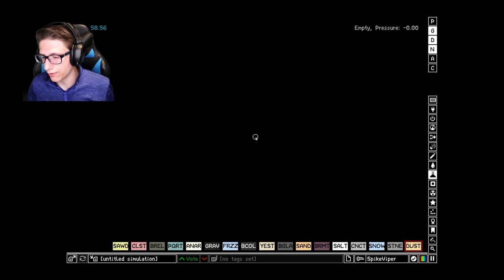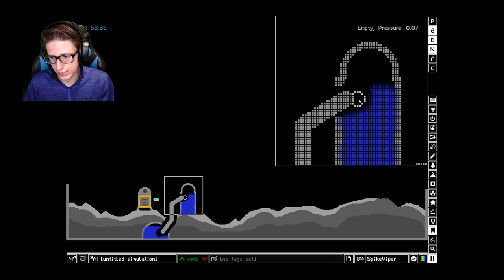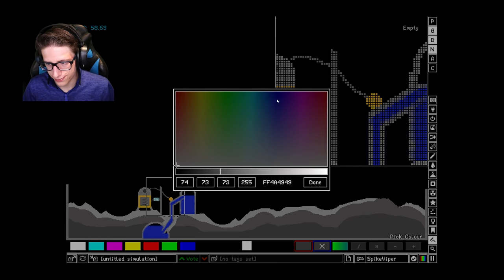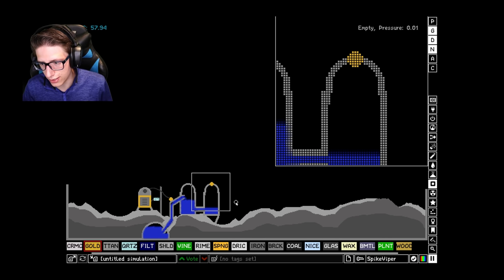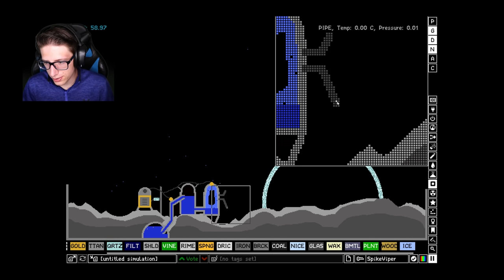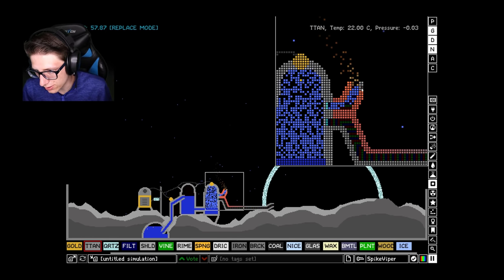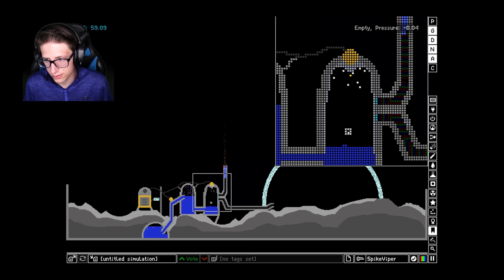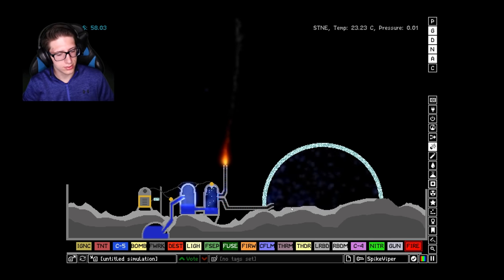WORKING LUNAR BASE in The Powder Toy!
The moon is pretty great, so we build a base on it!